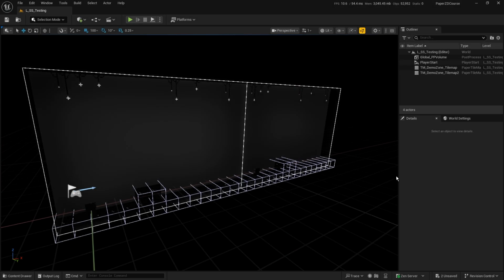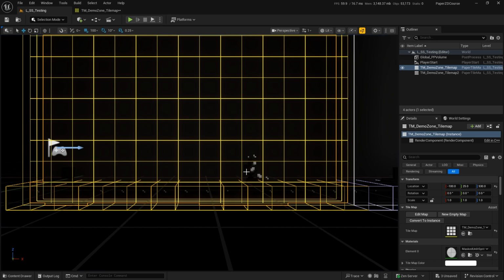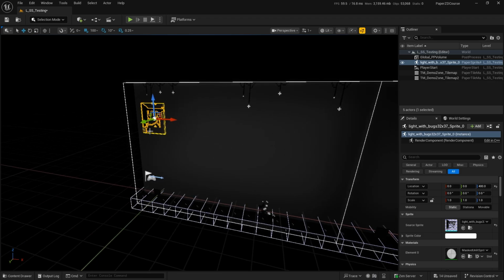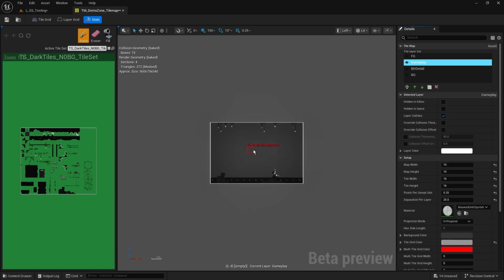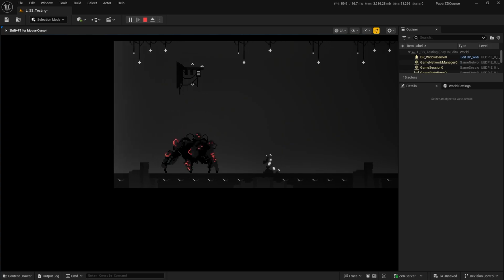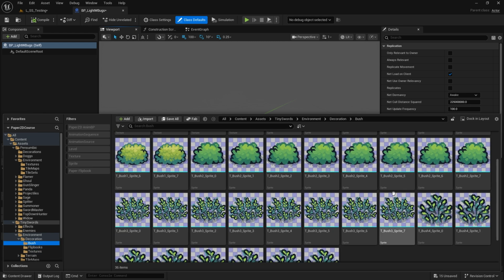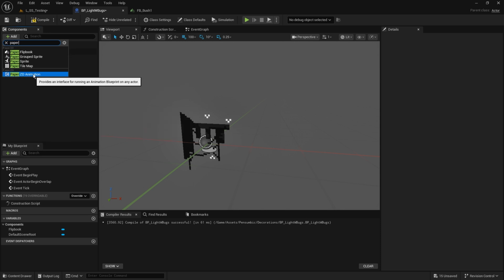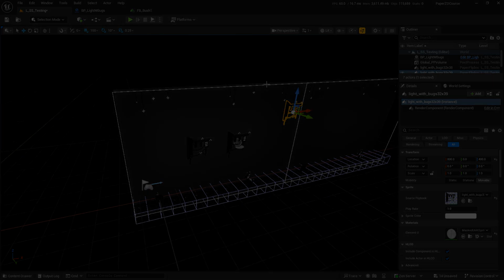Unreal Engine 5 Tutorial - Paper 2D and ZD - 42. Using Sprites and Flipbooks within the Level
In this tutorial we are going to explore how both Sprites and Flipbooks can be added into your Levels as decorative elements outside of the Tile Maps your have created so far. We will also create a new Blueprint and identify the Sprite and Flipbook Components that can be added to them if we wanted to create functionality within these decorative details.